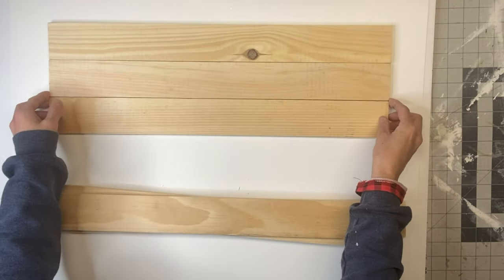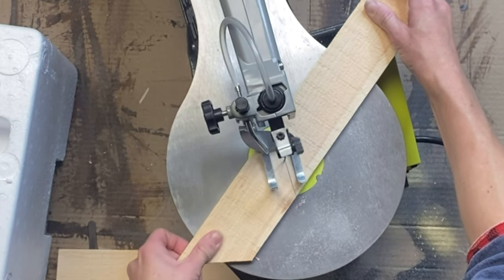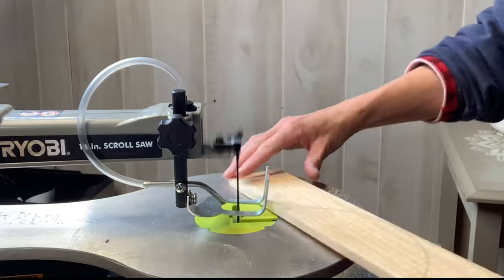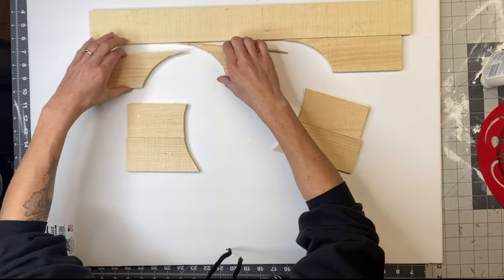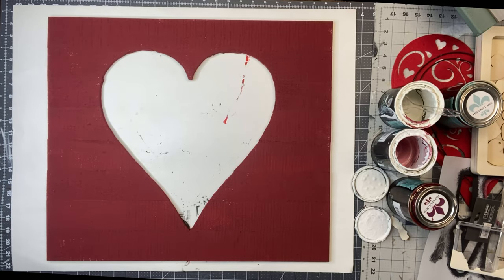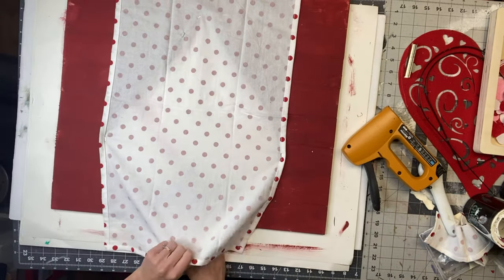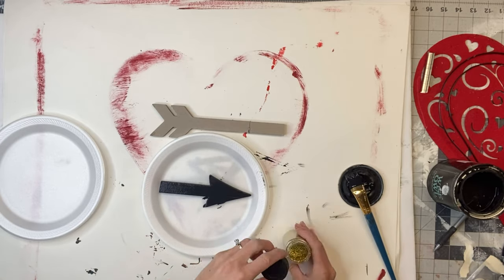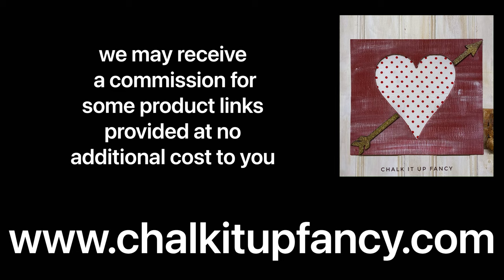DIY Heart Wood Decor using Scroll Saw